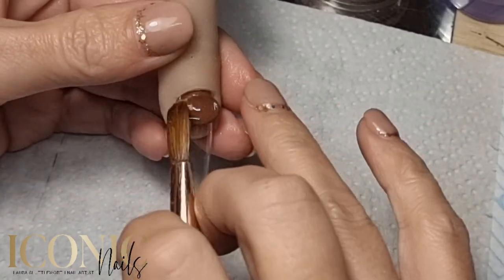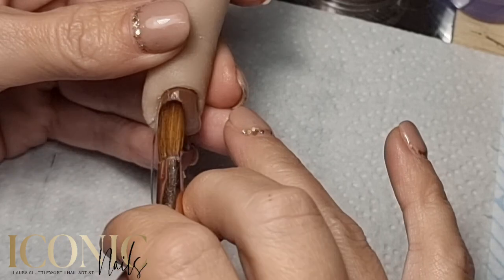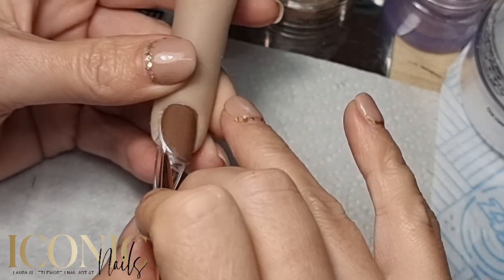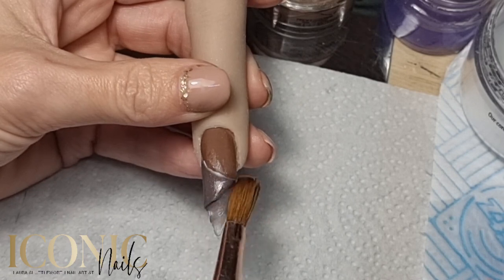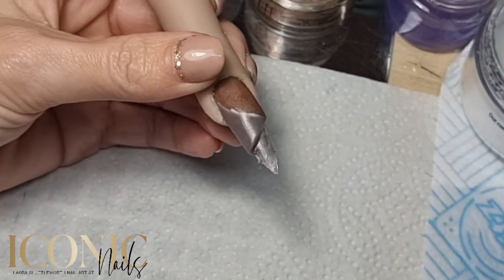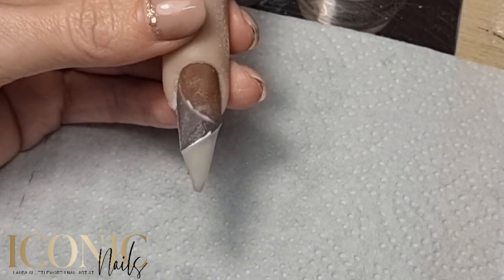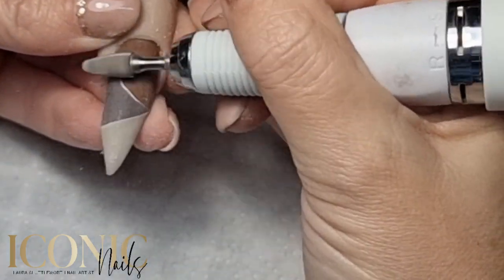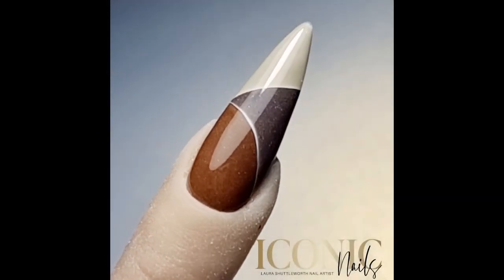COCO Nail colourblock acrylic 🖤🖤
gorgeous warm neutrals in a colourblock acrylic Design.
perfect for this time of year 🖤
CJP clear acrylic
hdpro coloured acrylic powders